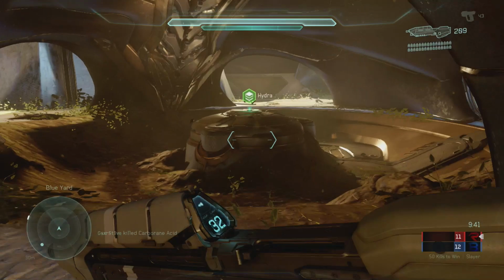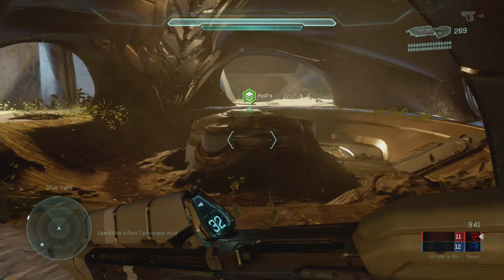HALO 5 | Know Your Weapon: The Hydra + Hydra Gameplay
Tutorial video on how to use the all-new Hydra in Halo 5. Also a handful of clips of this beast in action. Oh, and Halo 5 beta feedback video coming soon!